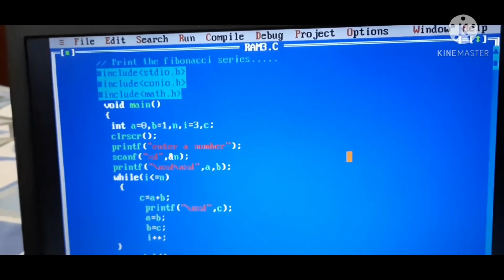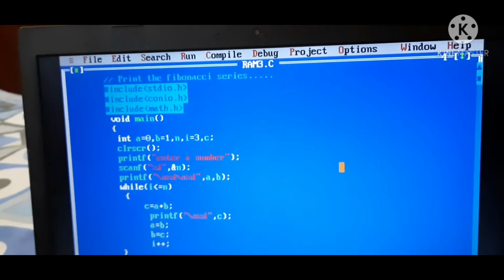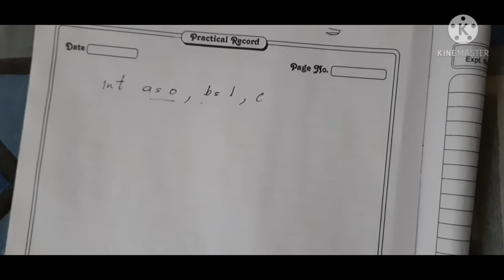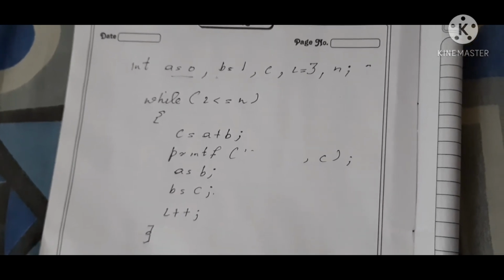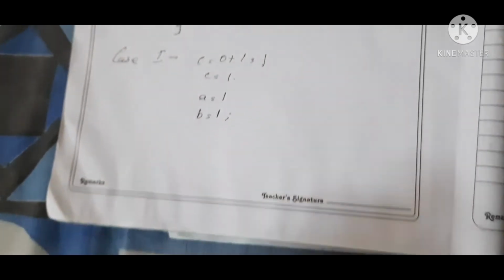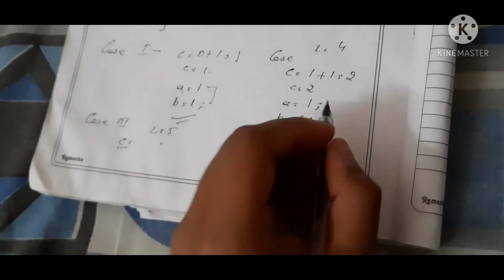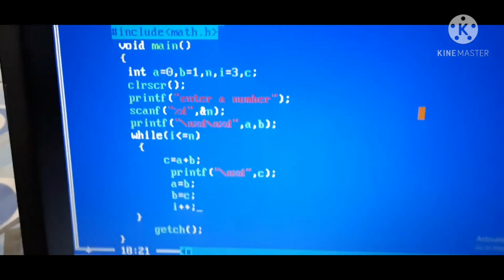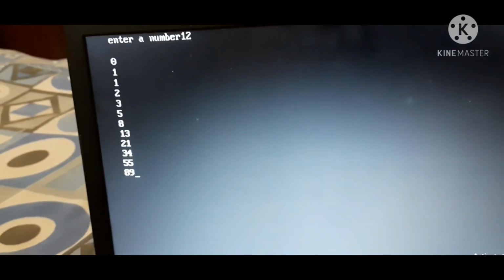Program to print the fibonacci series using while loop # Programming in C # In English.....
Program to print the  fibonacci series using while loop # Programming in C # In English # Programs of C # Easy Explanation # Kulshan Mehra